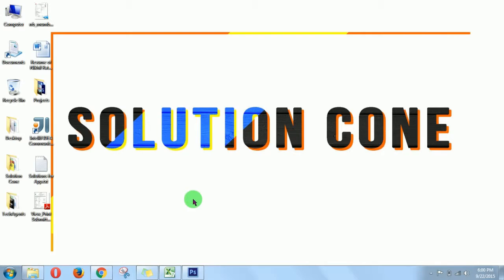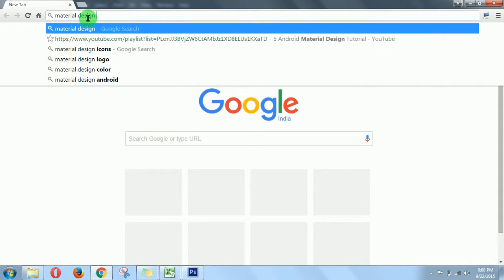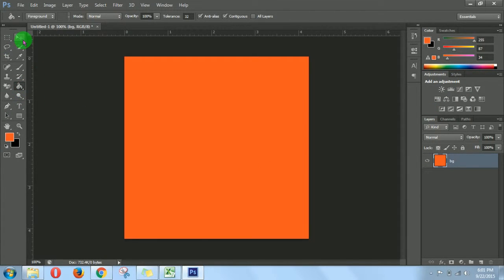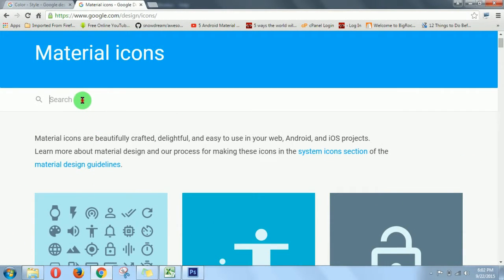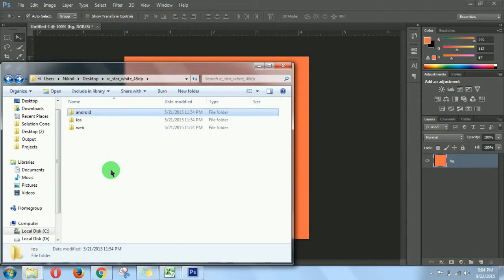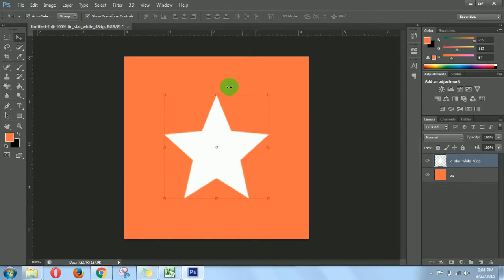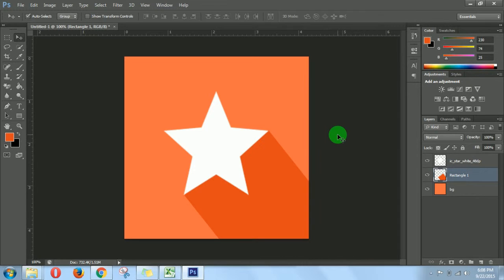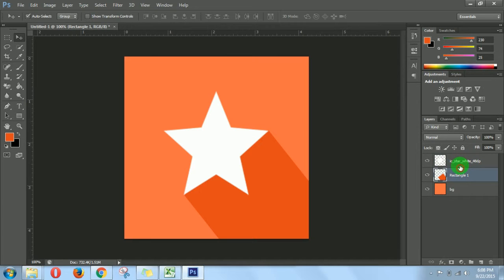How to make material design icon on photoshop cs6 | material design icon photoshop tutorial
make material design icon on photoshop cs6